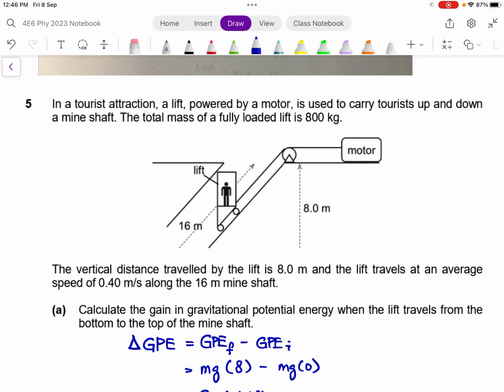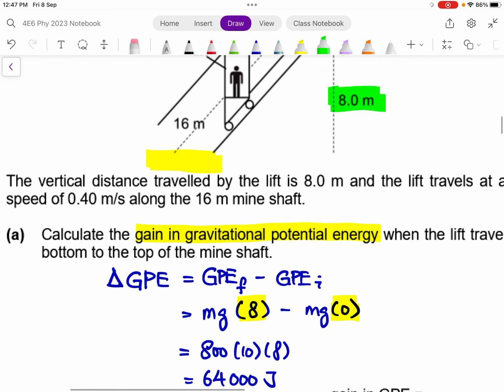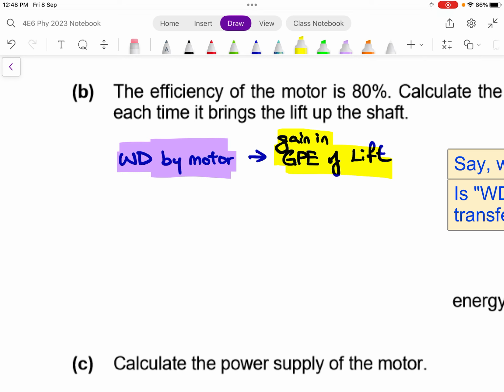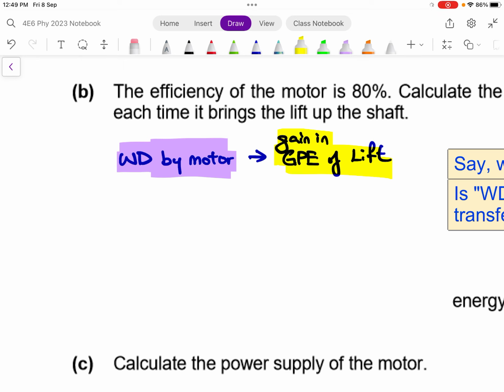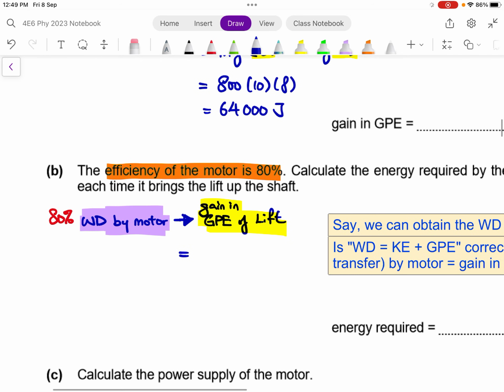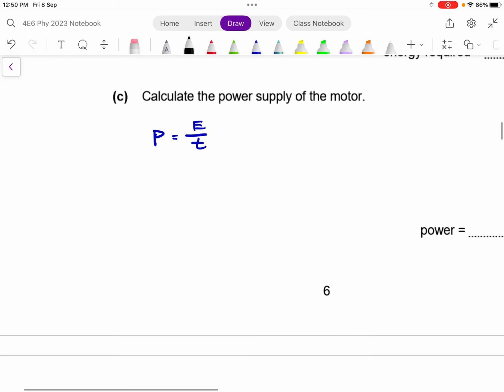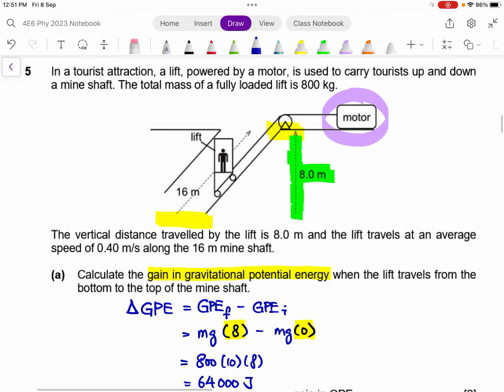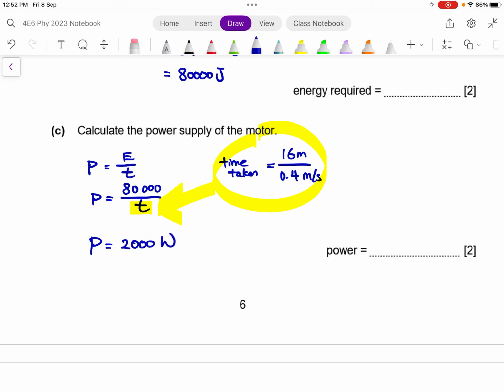YTSS P-Phy Prelim P2 2023 Q05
On conservation of energy